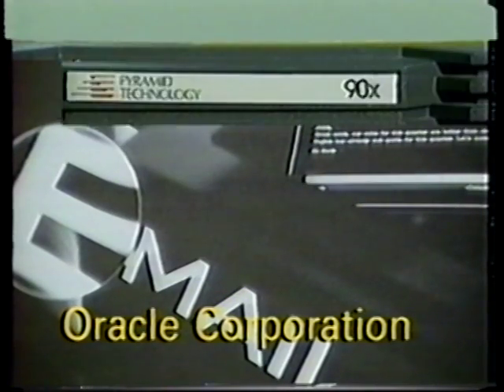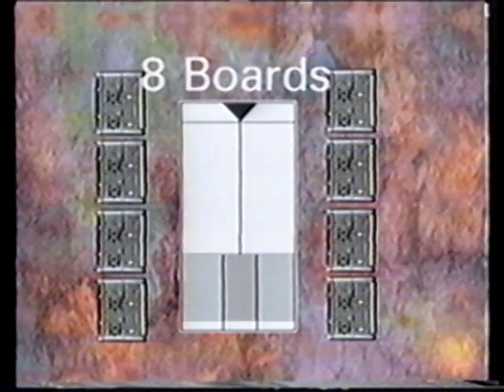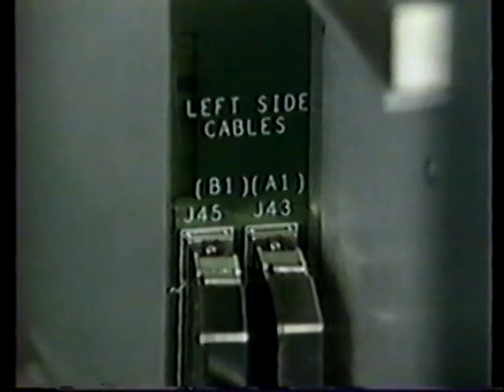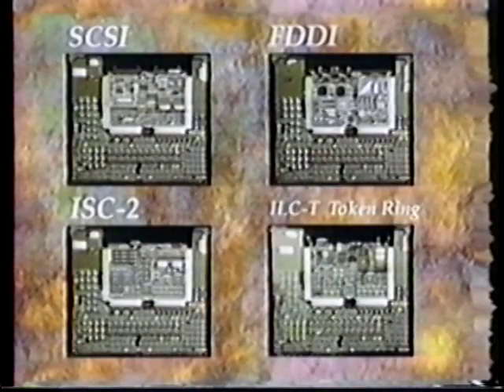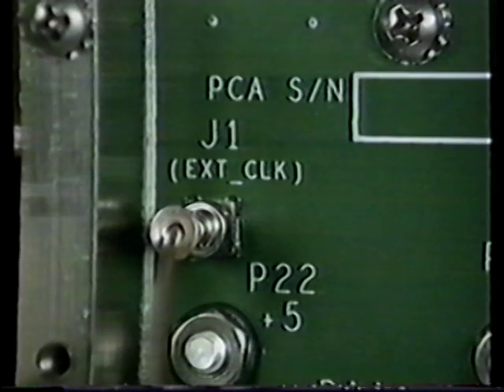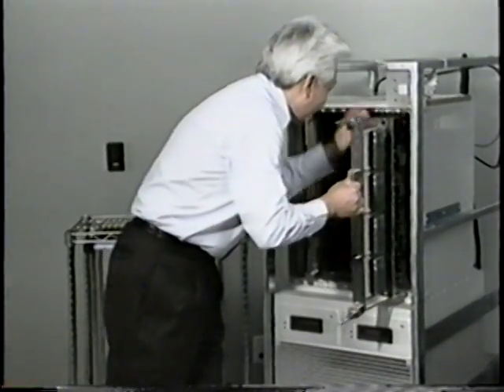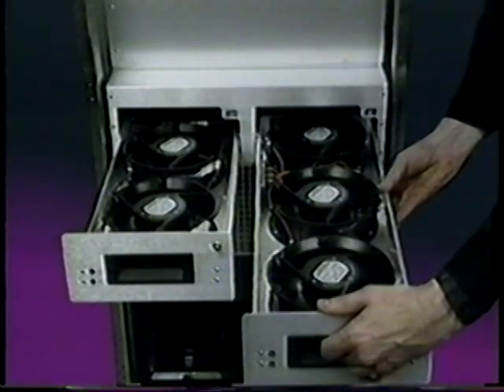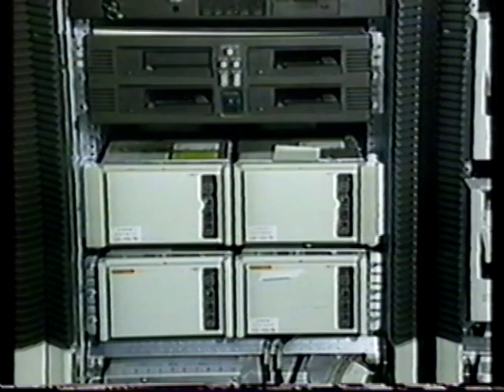JOLT Video for Pyramid Technologies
The JOLT Video was created for Pyramid Technologies. The purpose of the video was to introduce their new JOLT Computer to the 600 employees of the company. The company entered the video in a contest and it won a Joey Award.   Original Music by Michael Gibson and music by Rossini realized electronically by Michael Gibson.

•Produced by Pyramid Technologies
•Michael Paul Gibson, Director
•Script by Michael Gibson
•Dan Odum, Narrator
•Video editing by Joel Williams and Michael Gibson
•Credits are at the end of the video